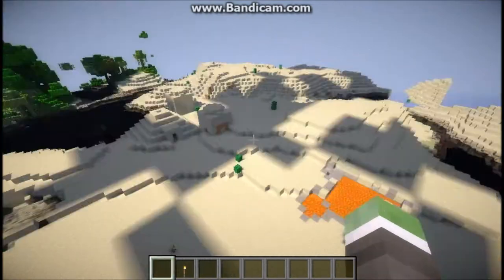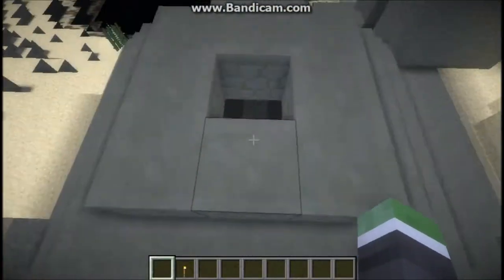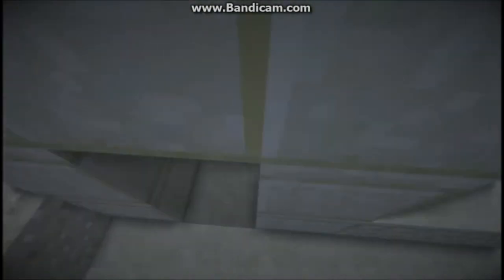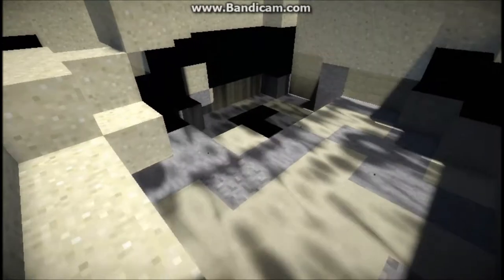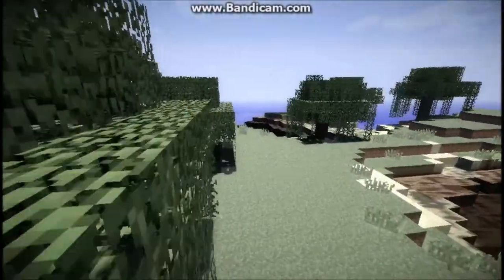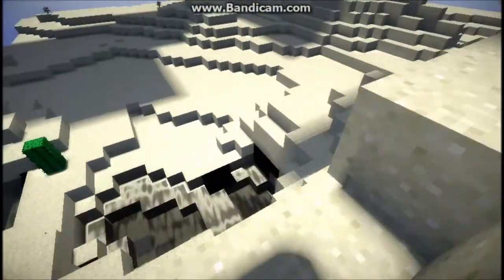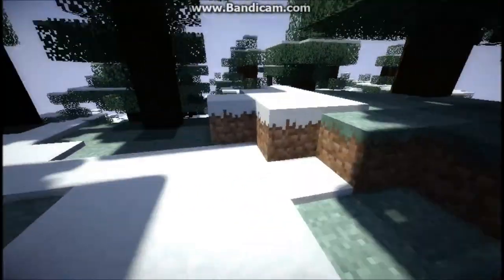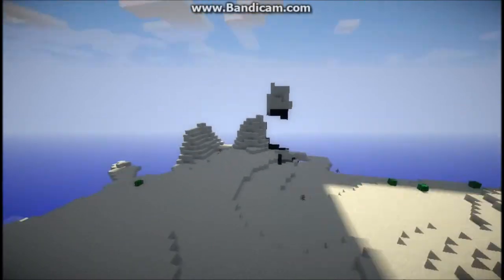Minecraft :: Sweet Shading! (GLSL Shaders Mod Review)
Hey guys this is a SWEEET shaders mod for Technic! It's so sweet, I had to post a mod review on it! Enjoy Flesh Eaters!